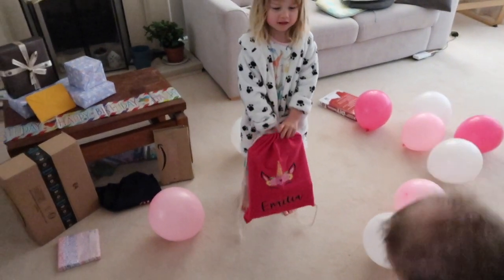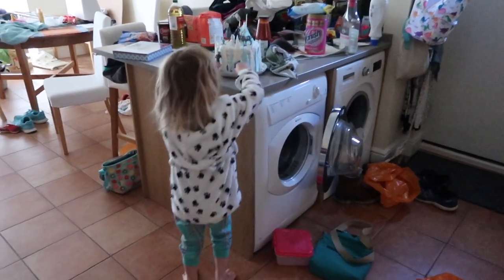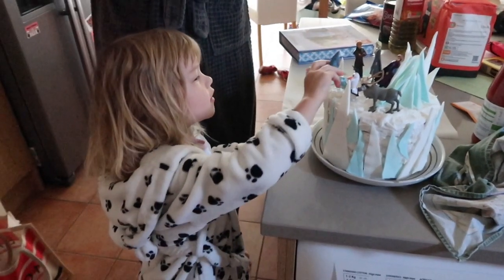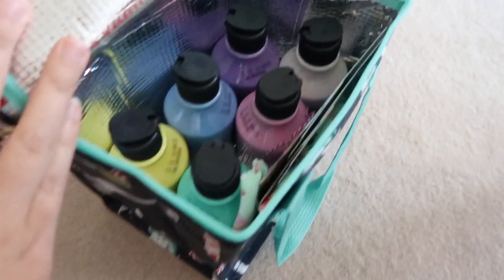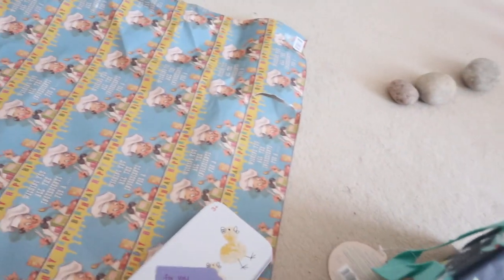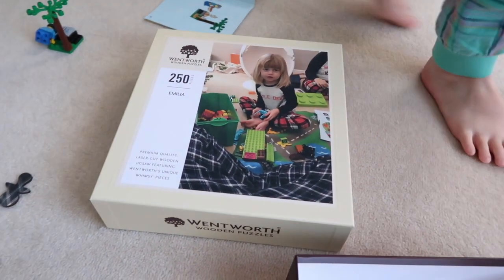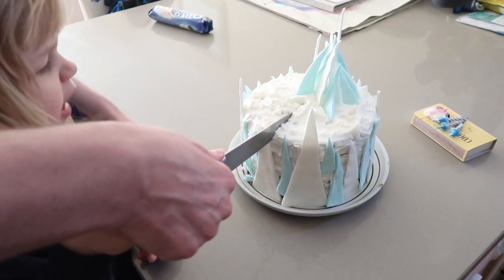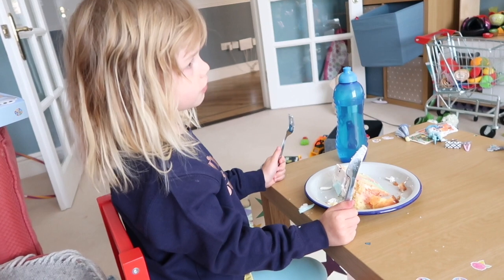Social Distancing vlogs: 14 April 2020